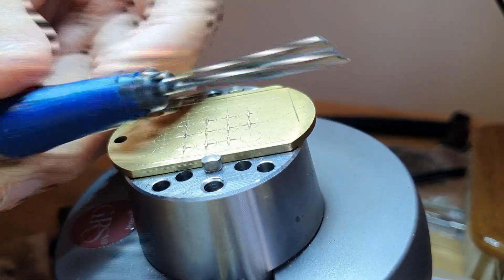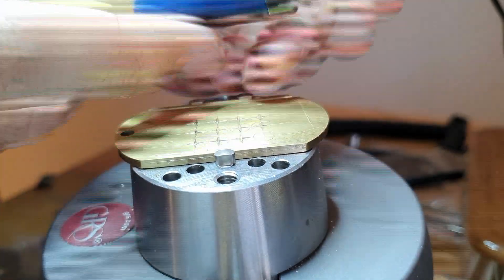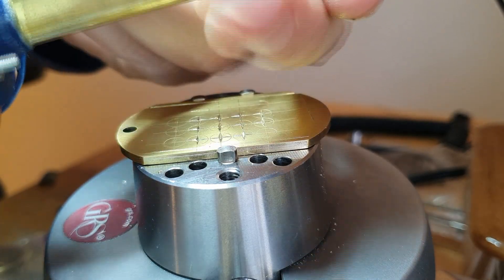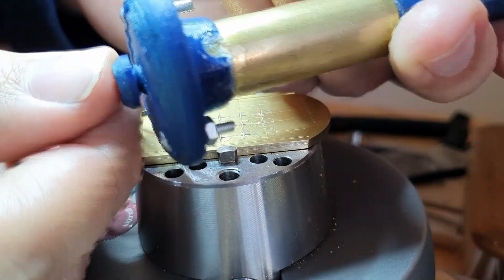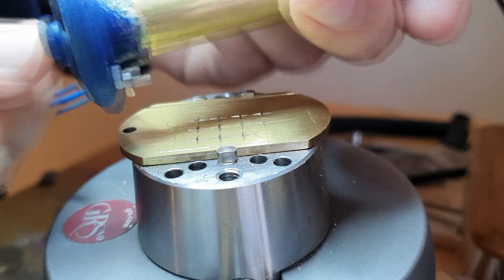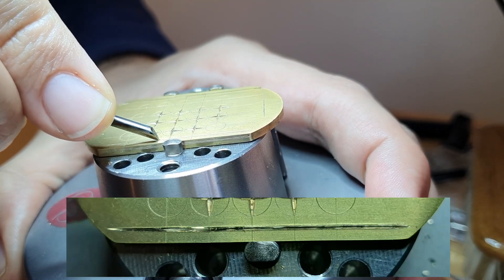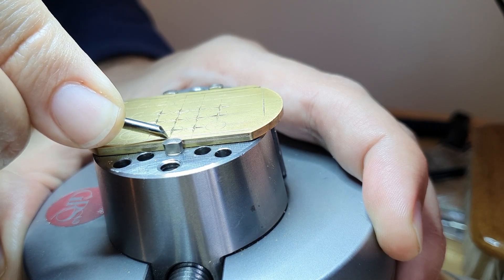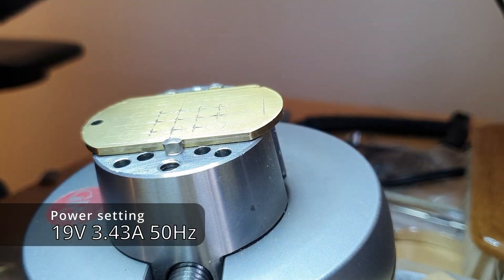Handpiece demonstration (New code)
This is the demonstration of the solenoid graver according to the updated code and design posted on github. You can check the code on my github page .
shorturl.at/ghETY
After updating the variable definition on the code the handpiece is behaving better and now the footpedal is what controls the frequency of the solenoid without the use of a potentiometer.

All the reasoning about the project are inside github, no commercial use intended.
Thank you for the attention.
//Sabrina